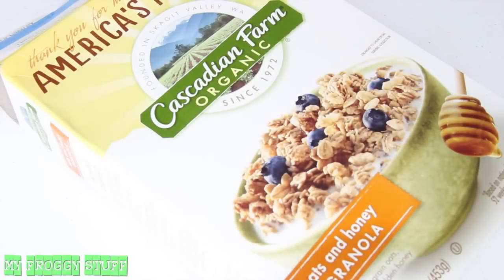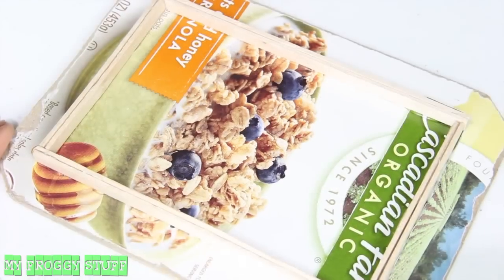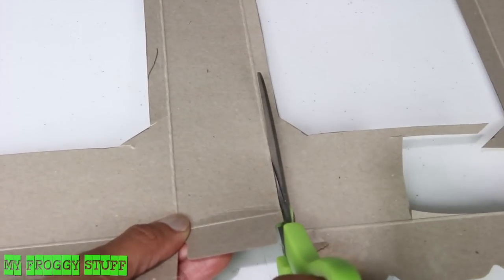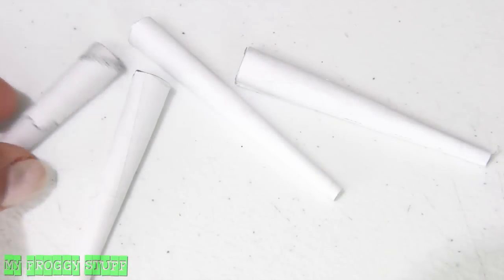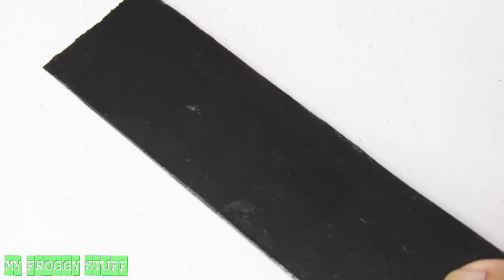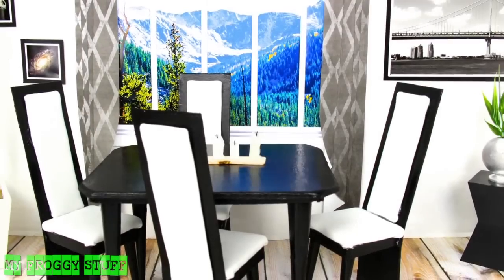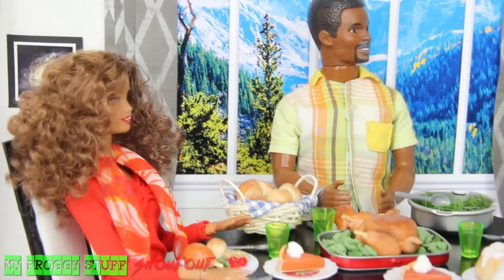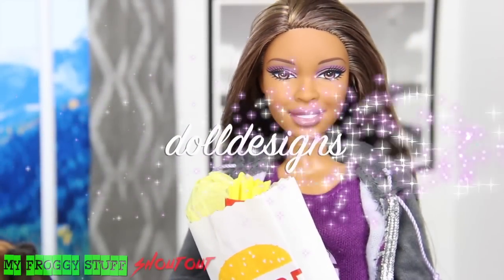How to Make a Doll Dining Room Table & Chair Set - Doll Crafts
by request: The perfect table for the perfect Thanksgiving ... Happy Thanksgiving XD